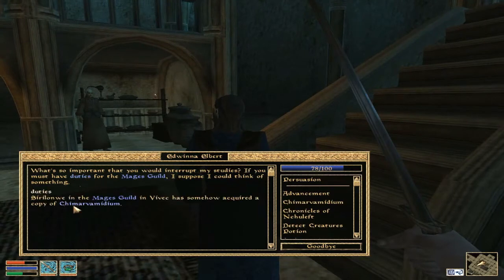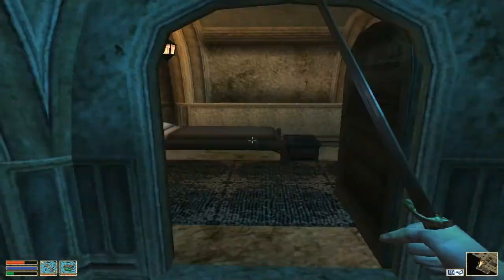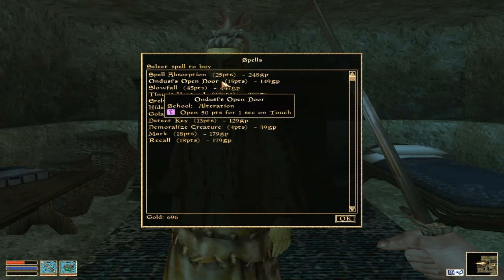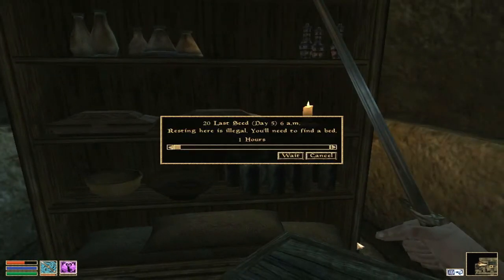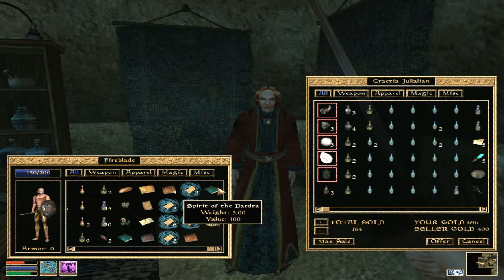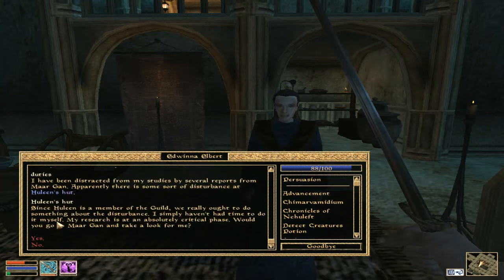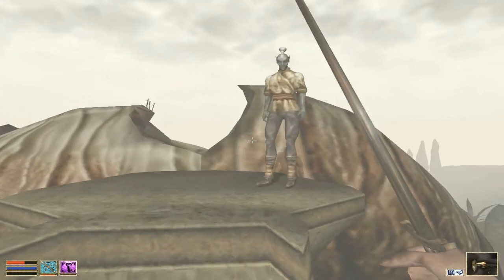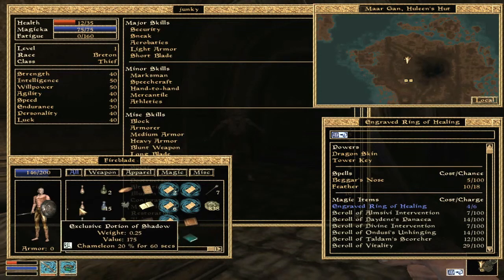The Elder Scroll 3 Morrowind Ep 13 | Huleen,s Hut | Edwina Elbert Quest | Chimarvamidium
Hi in this video we cover 2 task of ediwna inwhich we have to steal a book and help a fellow guild mage